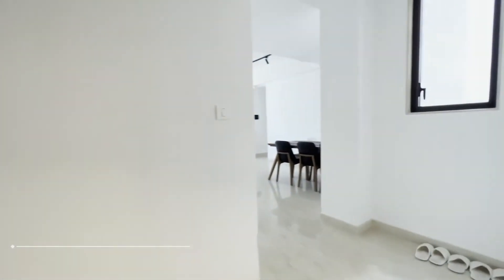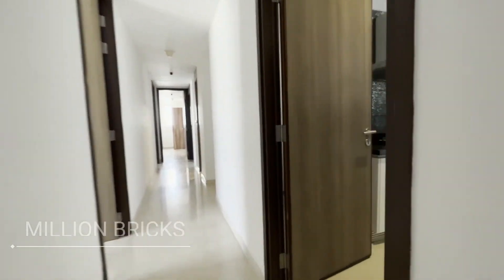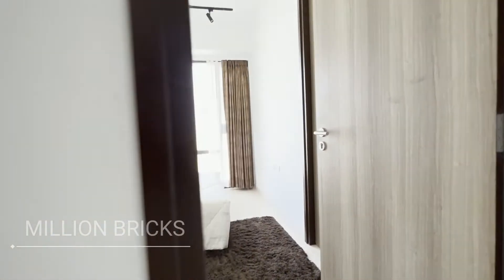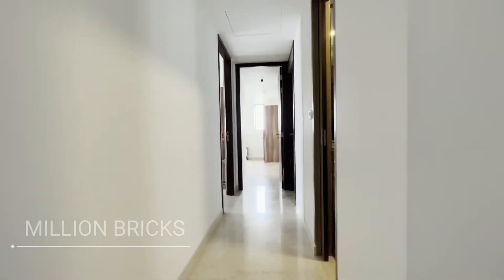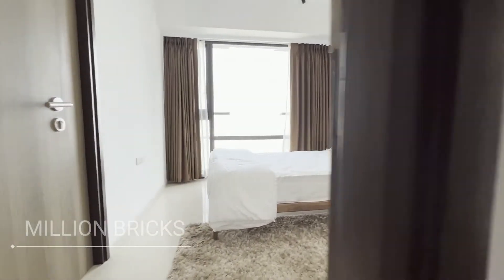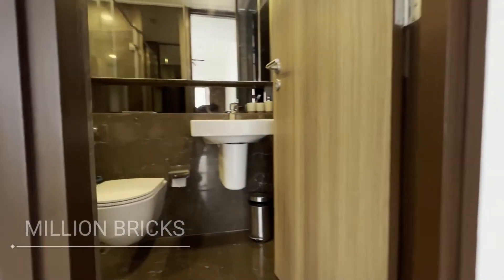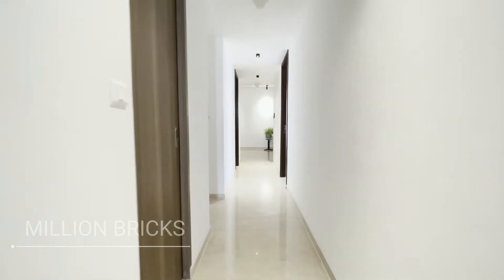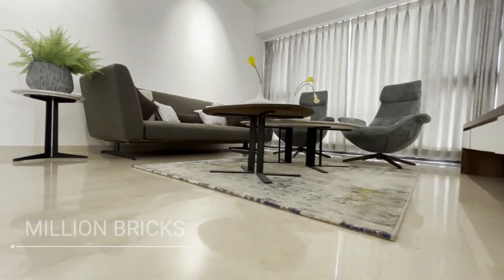7.25 cr Flat inLodha The Park *Marquise* Mumbai South.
A 3+1 bhk Lavish Higher floor fully furnished Extraordinary apartment is available for sale & Rent in Worli, Mumbai south.
This apartment is on the 69th floor out of 79 floors. This 1-Year-Old property has a super built-Up area of 1600 sq.Ft. The built-Up area is 2000 sq.Ft. The carpet area is 1345 sq.Ft.
This is a Furnished apartment. The furnishings include:
*3 double beds
*Sofa set With central table
*Dinning Table
*Wardrobes on each bedroom
*very decorative fancy lights
*Double door refrigerator
*Fully automatic Washing machine
*4geyser
*Bathtub in master bed washroom with the glass partition
*Exhaust fans
*modular kitchen with chimney
*Italian flooring
*world-class lavish amenities inside the society

short by:-Neeraj Tiwari

This apartment comes with 4 bathrooms (s).
The property has an additional pooja room.

There is 2 covered parking.

With regards
Mannan Sethi
Manan real tec Pvt ltd